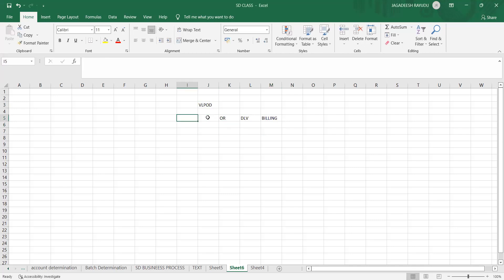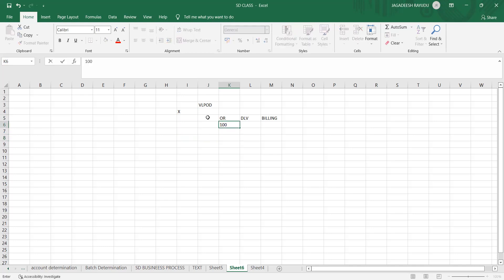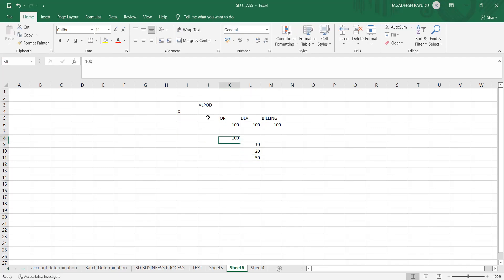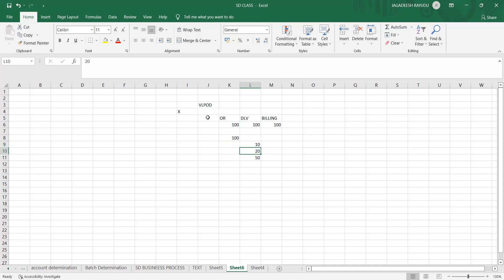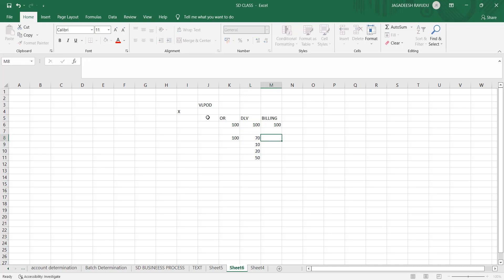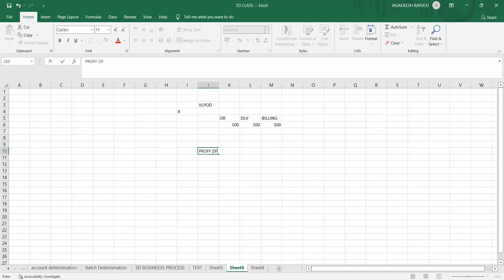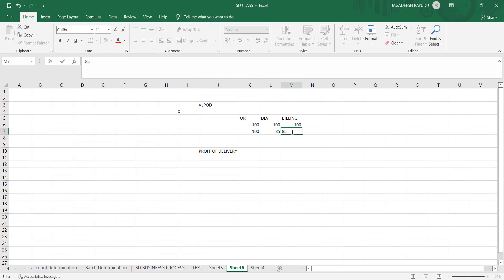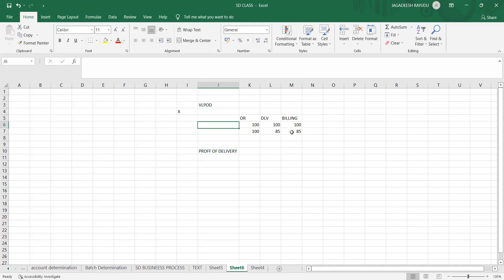SAP SD / S4 HANA LEARN PROOF OF DELIVERY COMPLETELY AND CHECK DESCRIPTION LINKS FOR FULL COURSE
S4 HANA SALES OR  SD COURSE

Best book for sap sd: